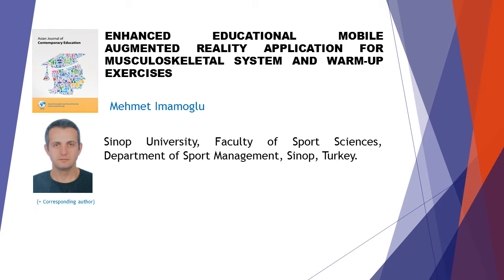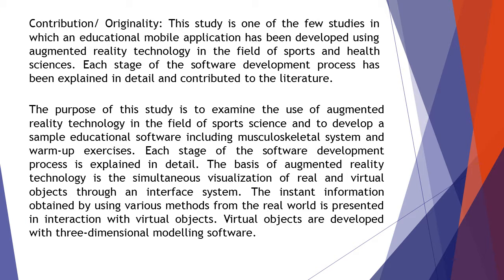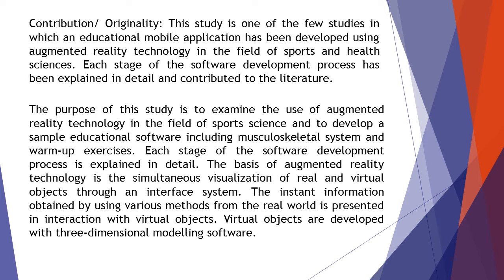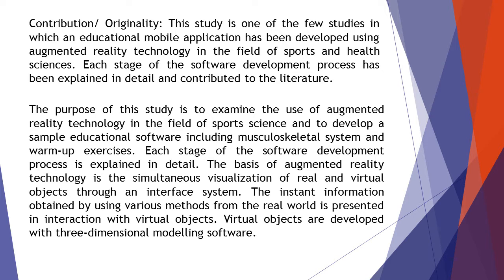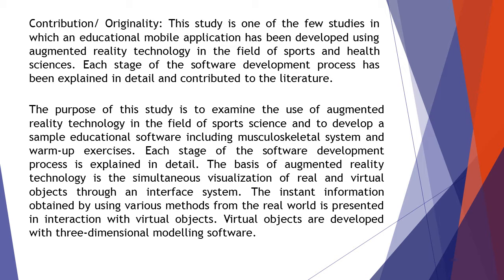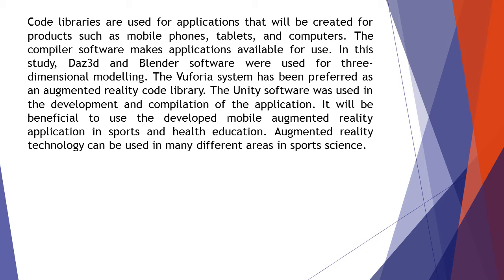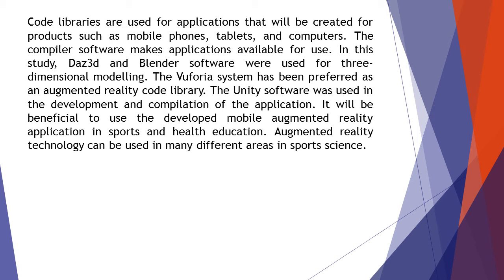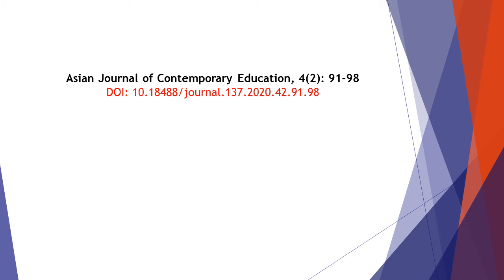Enhanced Educational Mobile Augmented Reality Application for Musculoskeletal System and Warm Up Exe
Enhanced Educational Mobile Augmented Reality Application for Musculoskeletal System and Warm-Up Exercises